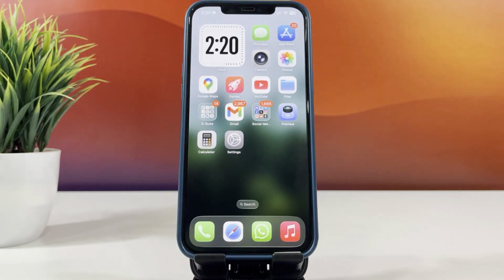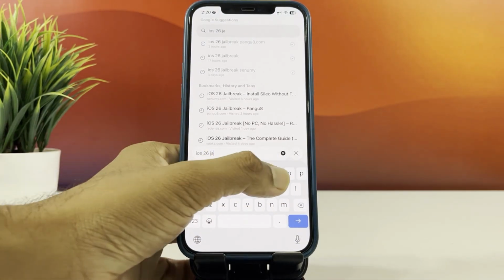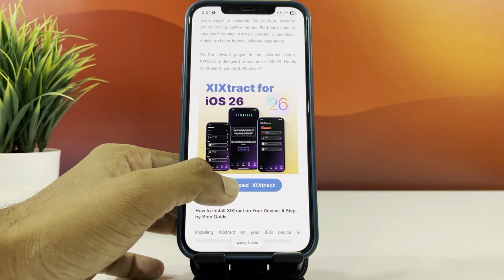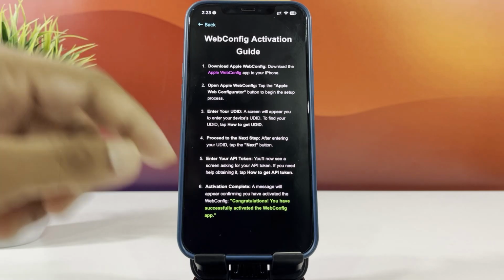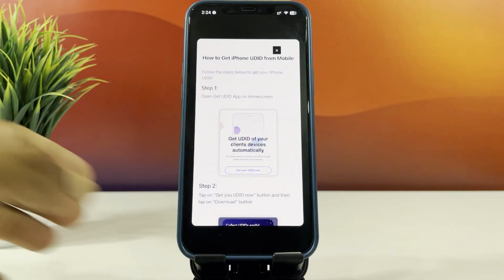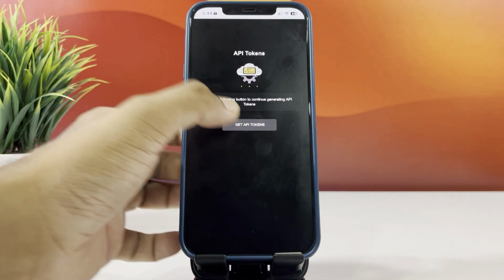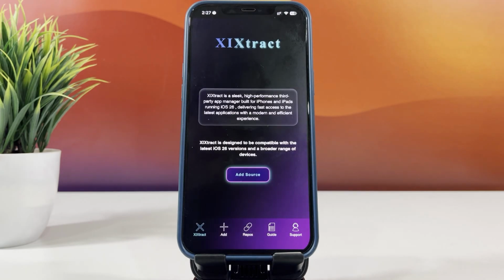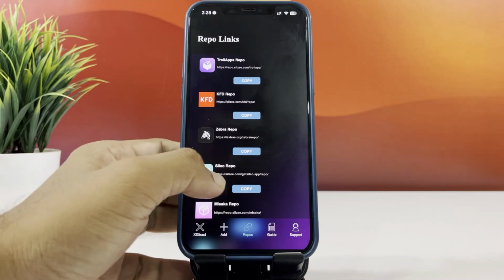Jailbreak iOS 26 with XIXtract Method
XIXtract is your gateway to installing jailbreak apps, powerful tweaks, and custom themes on the latest iOS versions including iOS 18.5 to iOS 26

With XIXtract, you can bring back jailbreak features to your iPhone or iPad without waiting for a traditional jailbreak tool.

Activate Apple Web Configuration to start using XIXtract on your device.
For years, no major jailbreak tool has emerged since Unc0ver for iOS 14.8, and most so-called alternatives have failed to deliver.
Now, with XIXtract, you can finally enjoy jailbreak features again—even on the latest firmware versions. Whether you’re looking for an iOS 18.6 jailbreak, iOS 18.5 jailbreak, or a reliable iOS 26 jailbreak solution, XIXtract makes it possible without relying on outdated or unsupported methods.